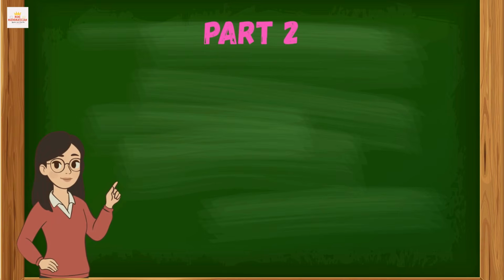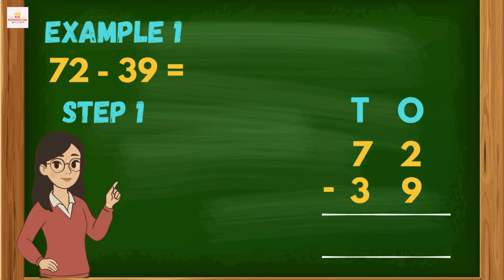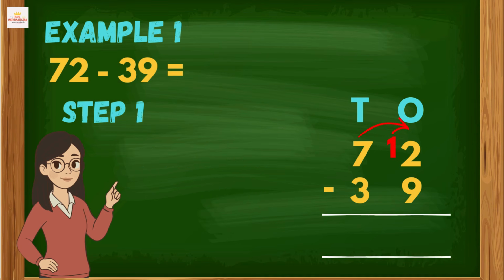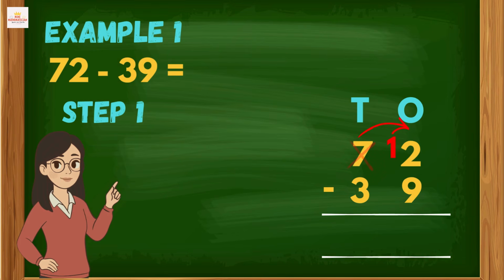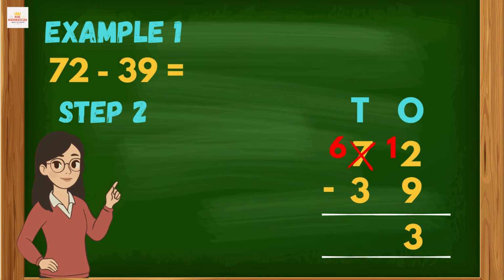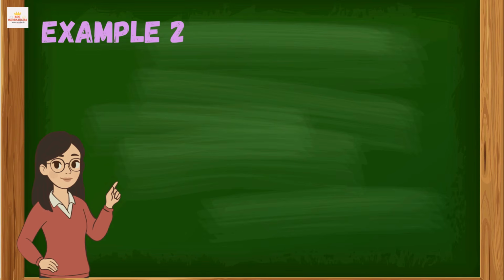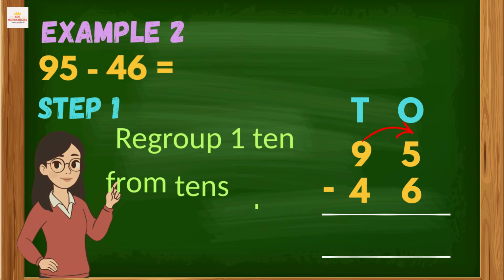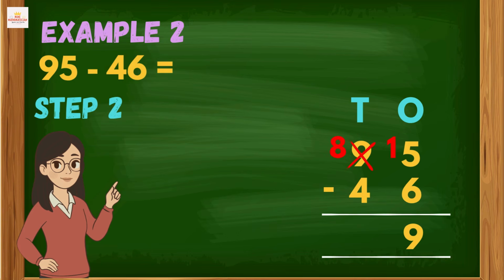Learn 2-Digit Subtraction with Regrouping | Step-by-Step Examples for Kids | Part 2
In this video, kids will learn how to solve 2-digit subtraction with regrouping through easy, step-by-step examples. This is Part 2 of our regrouping series, where we focus on practicing solved examples to help children understand the concept clearly.

We explain how to regroup (borrow), how place values change during subtraction, and how to solve problems in a simple and fun way.

This video is perfect for kids, parents, teachers, and homeschooling.

📚 What kids will learn:
How to subtract 2-digit numbers with regrouping
How to borrow from the tens place
Understanding place value during subtraction

2 digit subtraction with regrouping, subtraction for kids, borrowing in subtraction, grade 2 math, math for kids